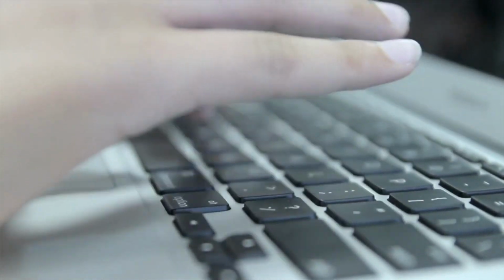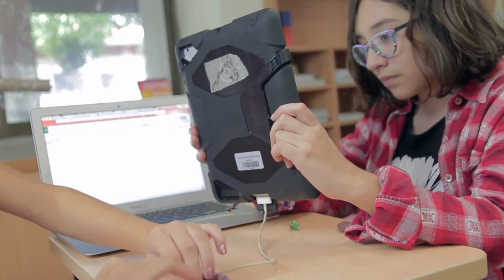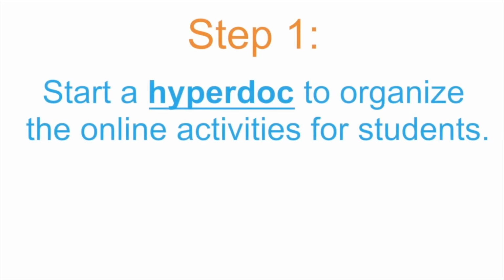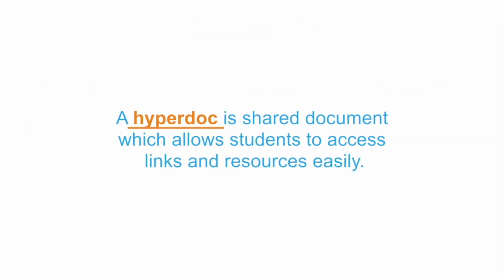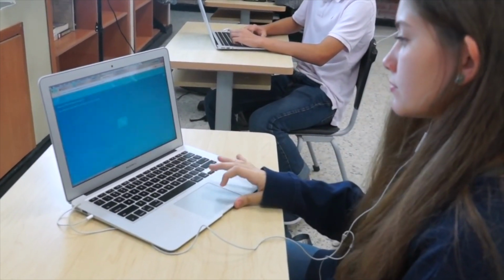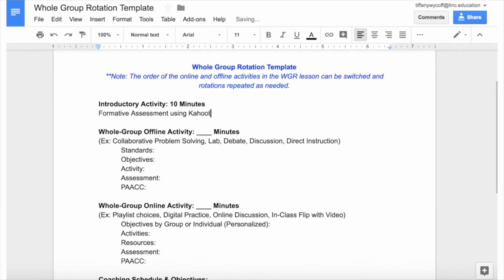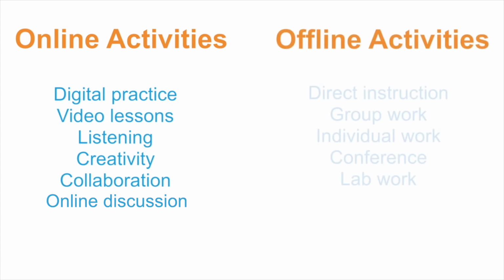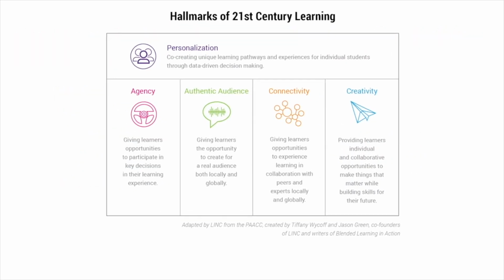Whole group rotation